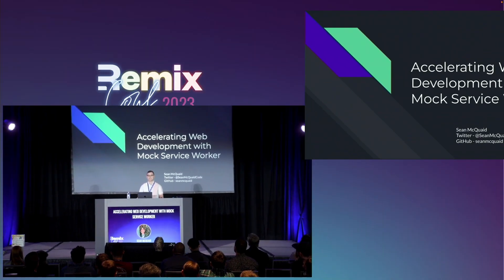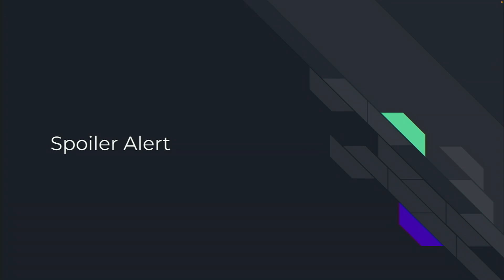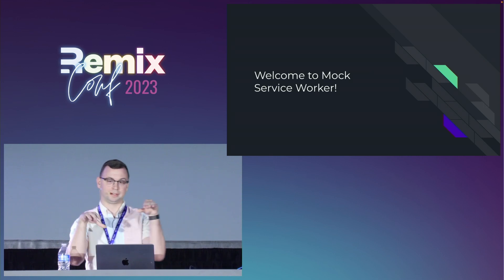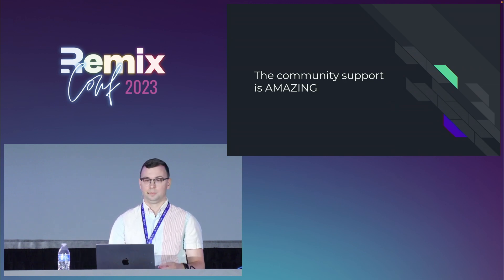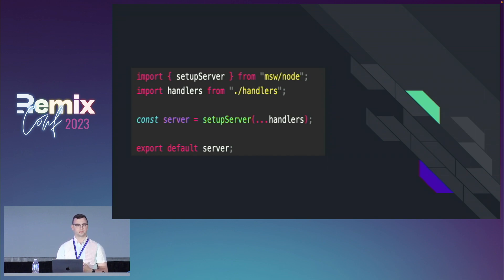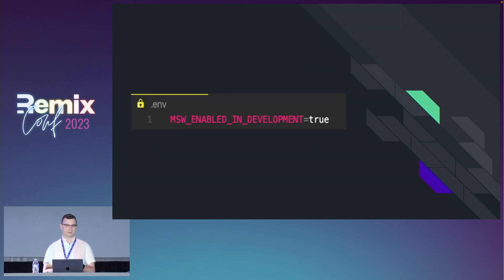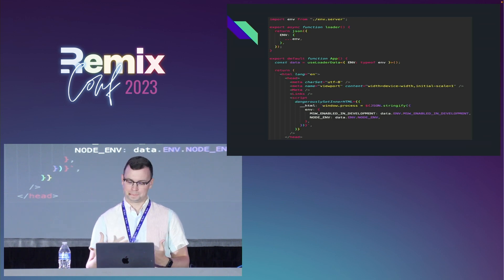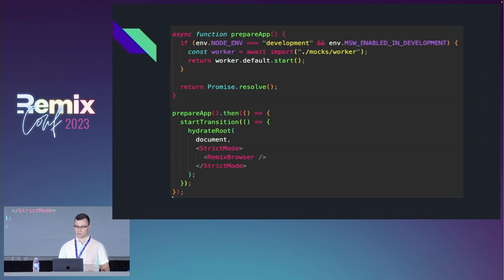"Accelerating Web Development with Mock Service Worker" by Sean McQuaid at RemixConf 2023 💿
Mock Service Worker (MSW) is a powerful tool for speeding up development and testing by intercepting and modifying network requests. In this talk, we will explore the benefits of using MSW and how it can be leveraged to streamline your development process. We will cover best practices for implementing MSW, including how to use it for both testing and local development. Additionally, we will discuss real-world examples of how MSW has been used to improve the efficiency and effectiveness of development teams.

Speaker Bio: Sean McQuaid is a Senior Software Engineer on the Customer Technology Solutions team at Chick-fil-A. Prior to learning how to code, he attended music school and played the trumpet professionally for over a decade. Sean is very passionate about testing, performance, and tools that provide a good developer experience.